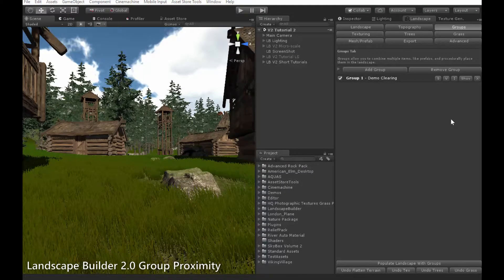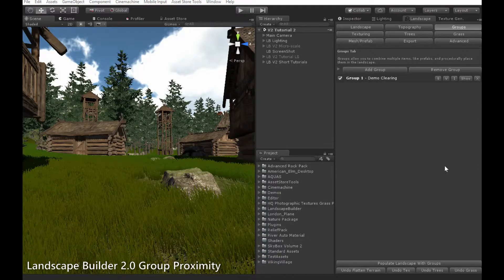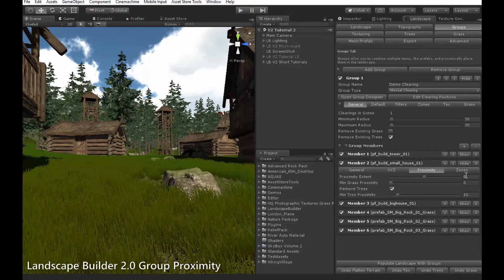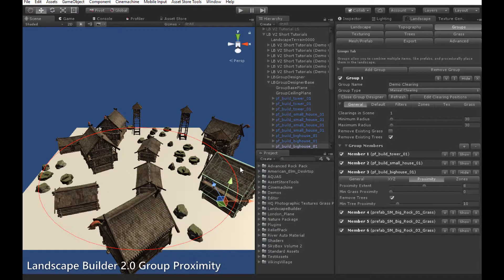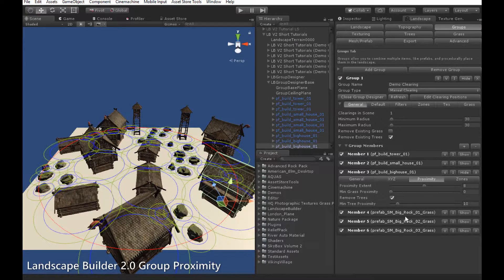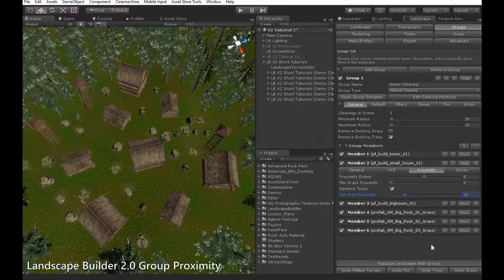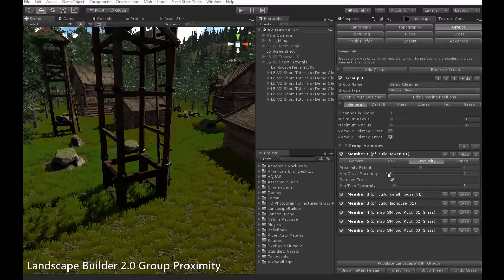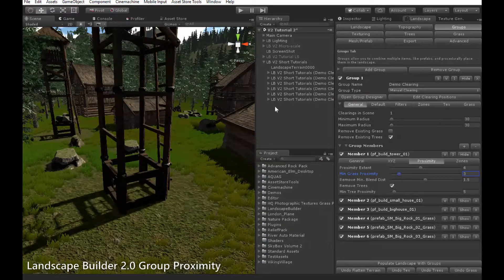Landscape Builder 2.0 Group Proximity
A tutorial that explains how to apply Proximity in the Landscape Builder 2.0 Groups system.